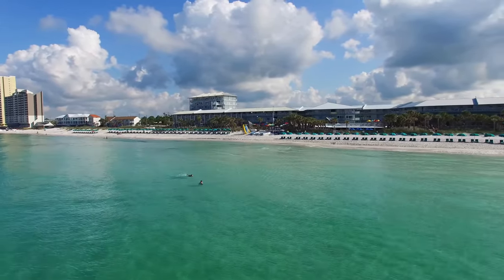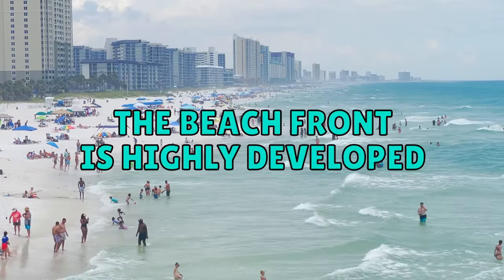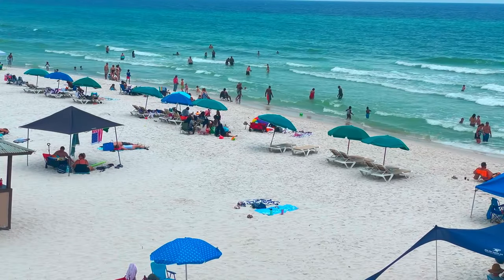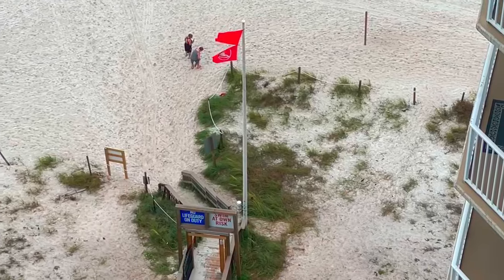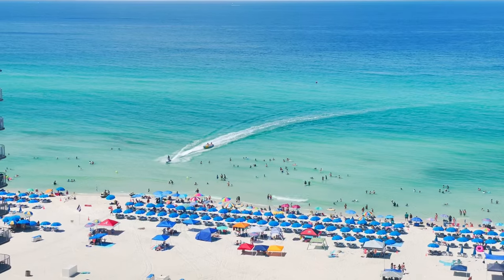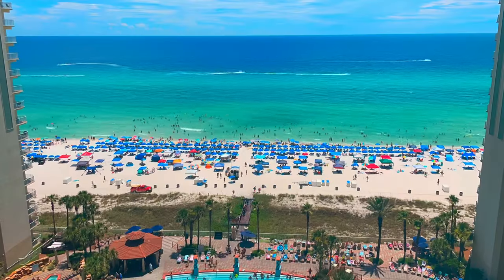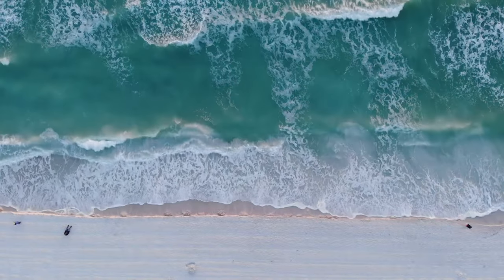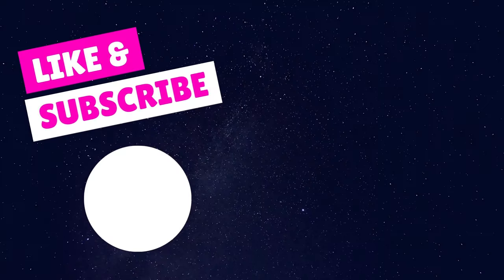Panama City Beach, Florida | Ten Things to Know Before you Go!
Panama City Beach, Florida is a very popular resort town on Florida's panhandle that's known for white sand, blue water, fun activities, and a festive atmosphere.  We spent a week here and want to share ten things you should know before you visit!

Threads: @SunshineStateInsider